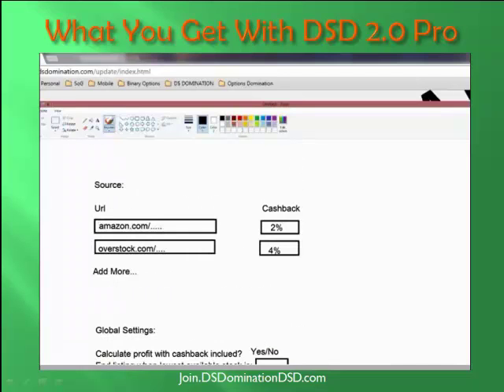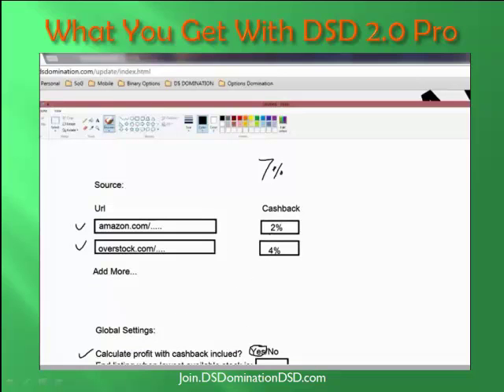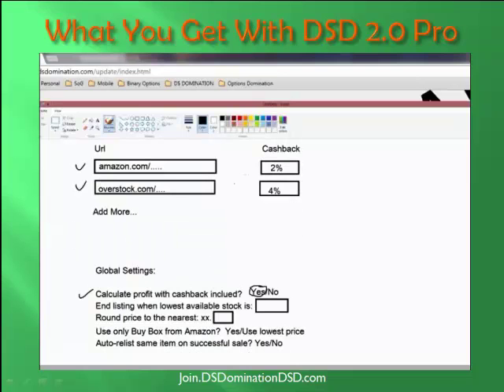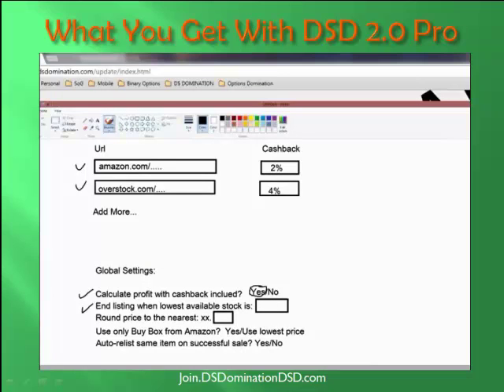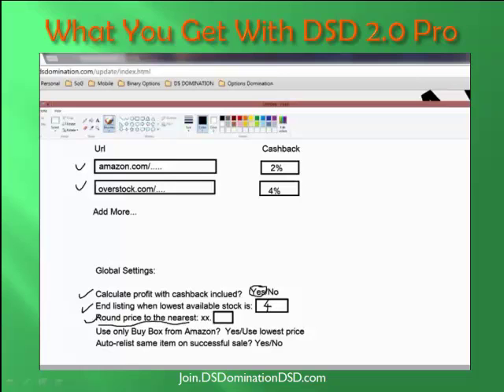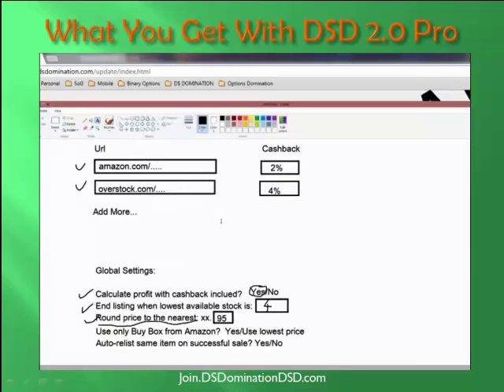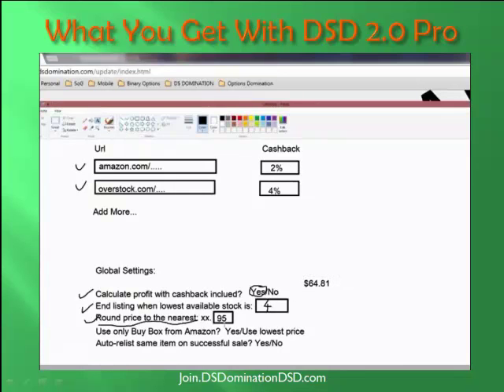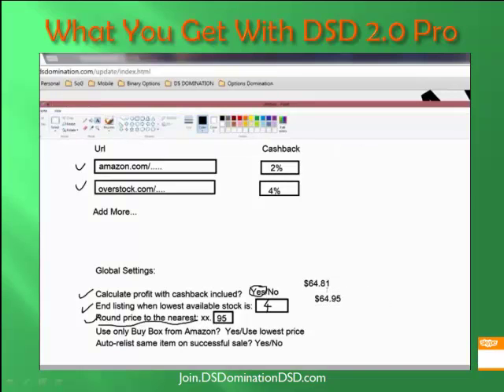DS2 Domination DSD 2.0 How Fast is Fast How About, Less in 3 Minutes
DS2 Domination (DS2) How Fast is Fast How About, less in 3 Minutes…
IDP includes:
• Pro ($19.95/month value)
• Elite ($99/month value)
• Supremacy ($49.95/month value)
You Earn Passive Income with IDP Co-Ops and Vendor Surge (VS)
• * IDP Co-Ops - DSD will also be serving as a connecting platform for Digital Product launches, allowing IDP members to receive additional income at nearly autopilot!
• * Vendor Surge Access - IDP Members will also be able to earn from referring vendors to Vendor Surge + will get priority access to the Vendor Surge suppliers!
IDP Package Price:
• Monthly - $149.95/month (effective savings of 17%).
• Yearly - $1499/year (effective cost of $114/month, savings of over 30%)
• Members also get the price of their ticket discounted from the Yearly package!
• Yearly Package is only available up until 15th June
Maybe it is you time for you to try this DSD Now!  We have the tools, training and support.
Use this link to login to your back office, use your user name and Password to reinstate your account.